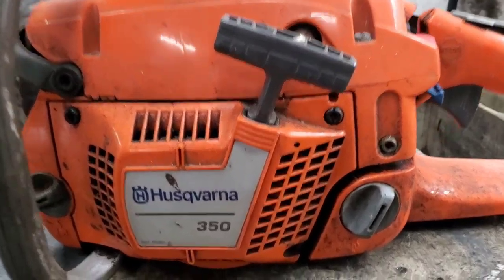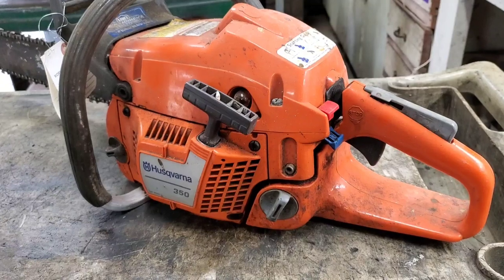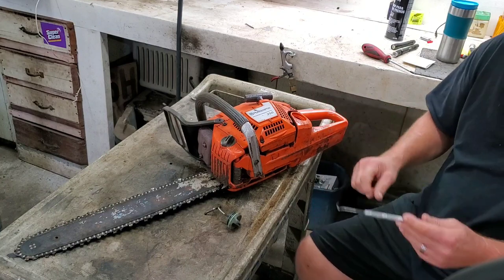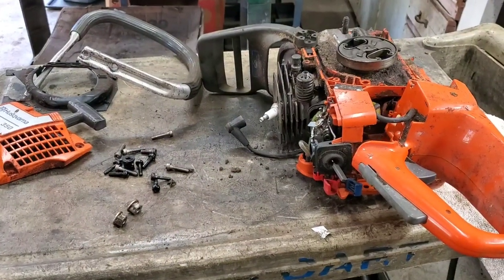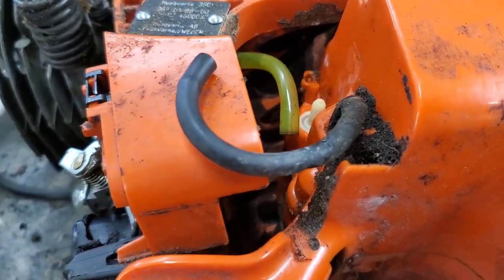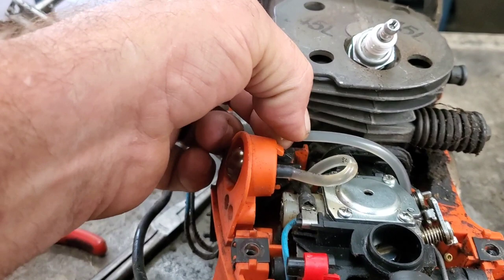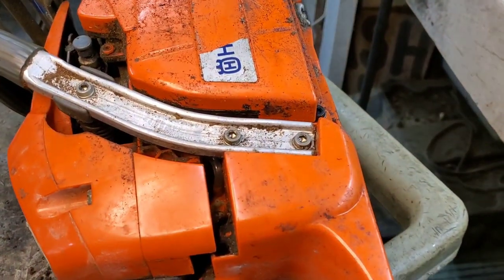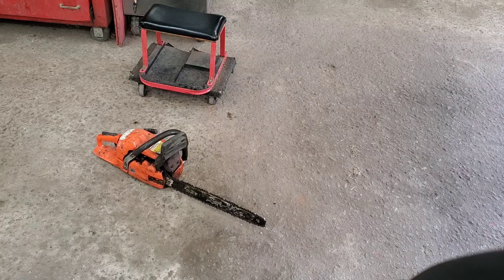Husqvarna 350 chainsaw easy diy compression test and fuel leak fix.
This video also includes removing the fuel tank in Real time (about 2 1/2 min.) while you listen to some music.
I didn't show reassembly, but it takes about 4 min.